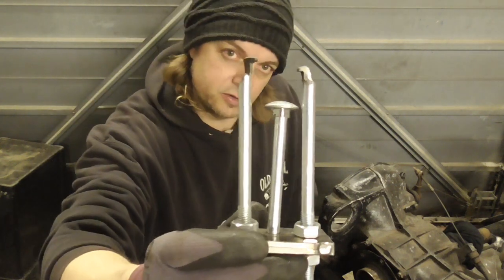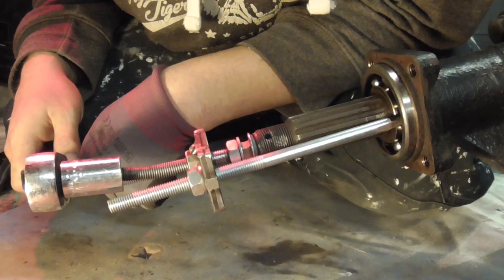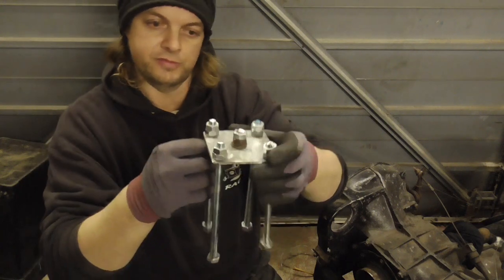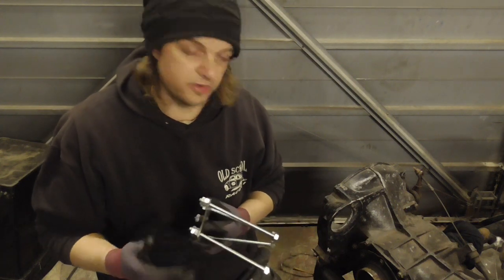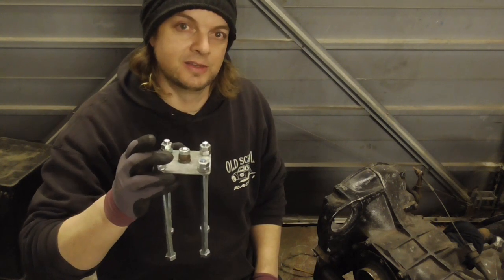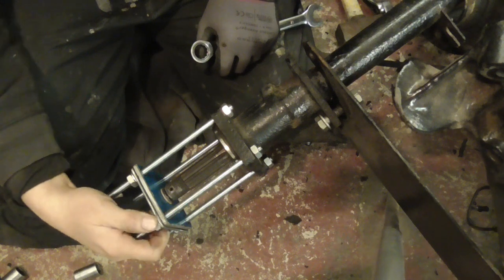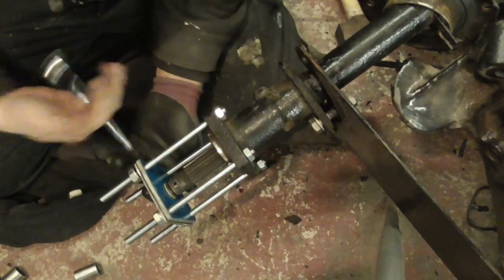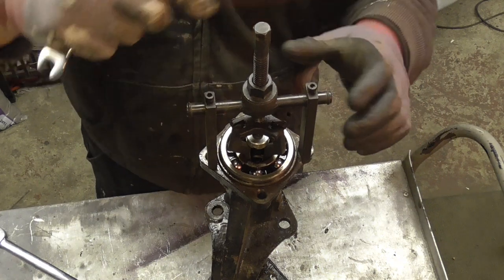Axle Tube / Bearing Puller Tool- How To Make DIY Homemade No Welder Swingaxle VW Beetle Bug Kafer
How to Make a Rear Wheel Bearing Puller Tool and Axle Puller Tool for VW Beetle Bug Swingaxle Gearbox

1) CHOOSE YOUR DESIGN
2) CHOOSE YOUR PRODUCT
Many Thanks :)

INNER BEARING BEARING PULLER
(for Pilot bearings in Front Beam etc as per this video giude, NOT REAR AXLE BEARINGS!

UK EBAY (USA BELOW)
I imagine any of these pullers would work but have only tried the 3 finger type:

and a few other less expensive sellers.

EBAY USA:
search

Cheapest I could find on USA Ebay.com